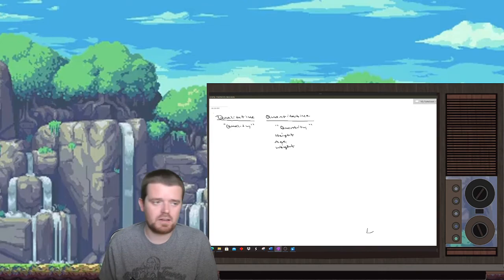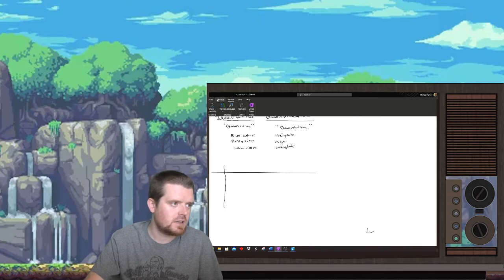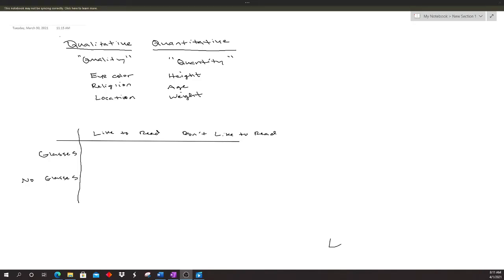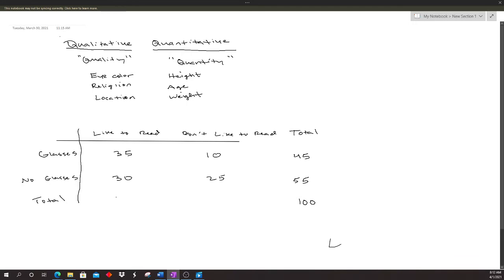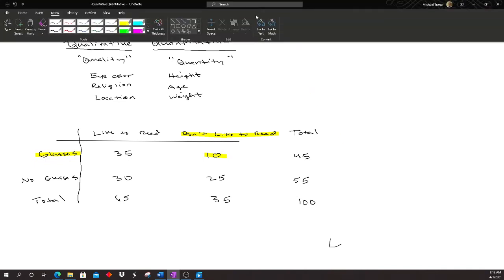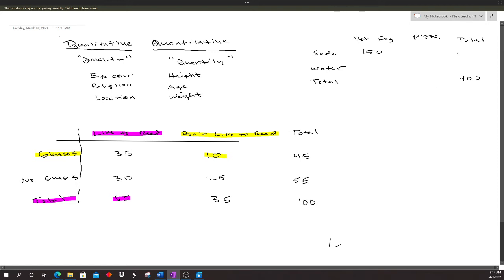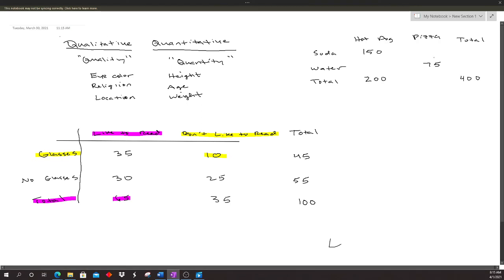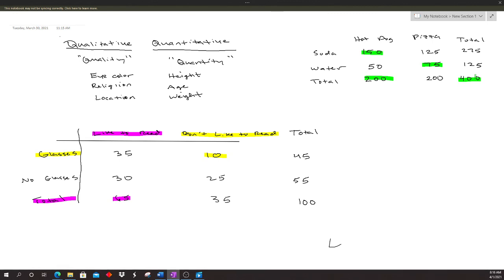6 1 Intro to Stats and Two Way Frequency Tables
An intro to statistics and two way frequency tables.

Notes
Define qualitative and quantitative data.
Give an example of each.
Each row and column in a two-way frequency table should ______.